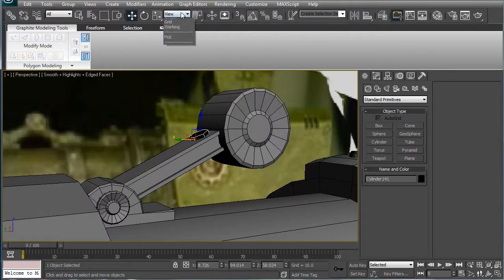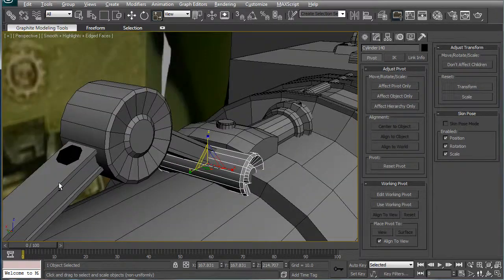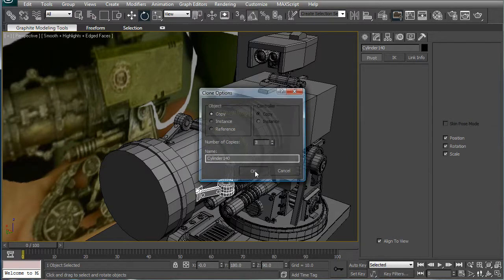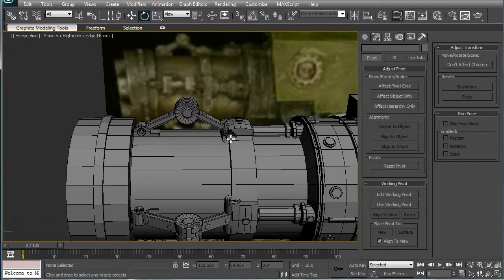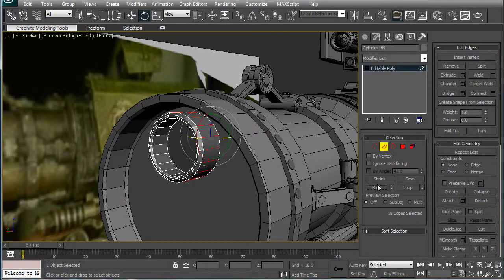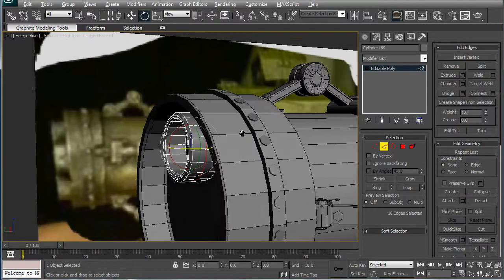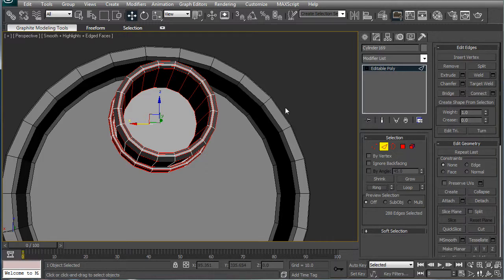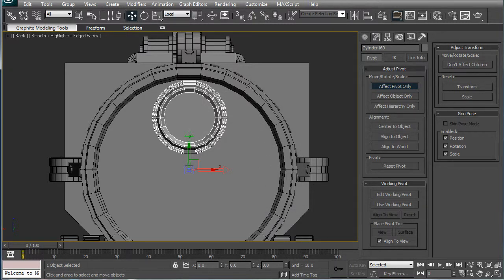3ds Max tutorial - Space Marine Thunderfire Cannon part 34 (HD)